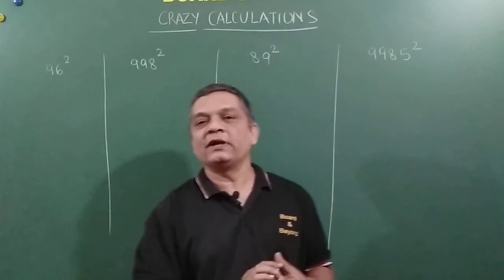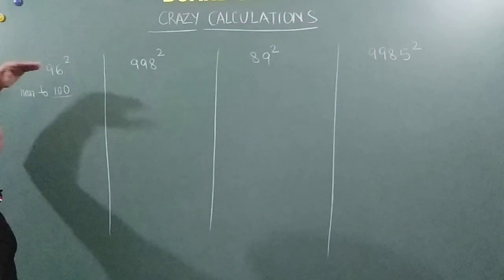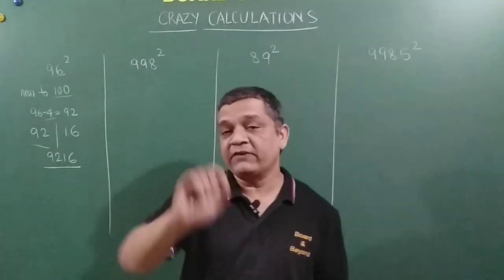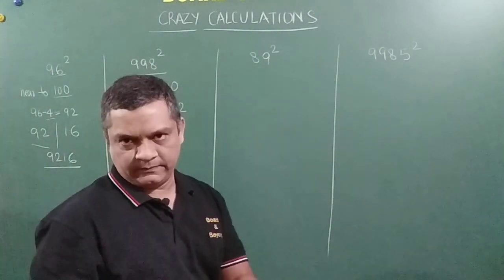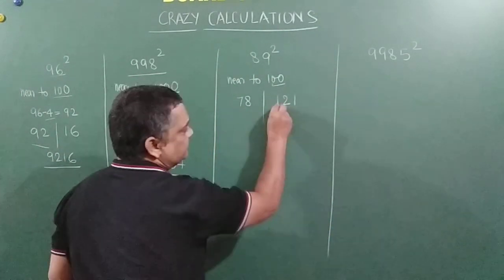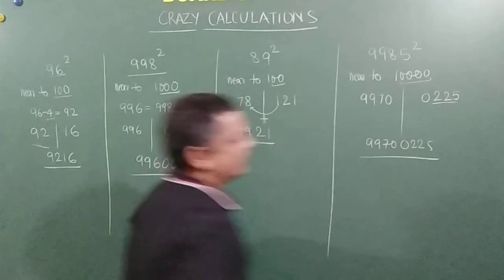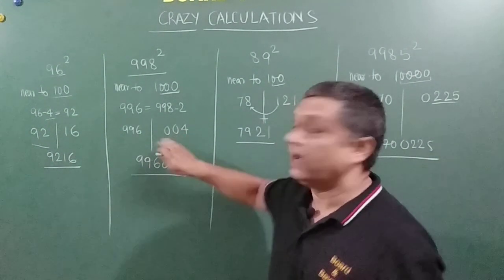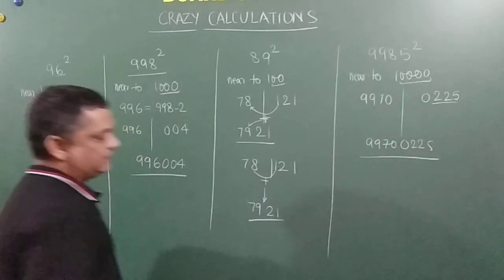Crazy Calculations 03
Concept of Vedic Mathematics
Fast Calculation
9985 Square in 3 Seconds
Fast and accurate Calculations
Time saving Technique
Competitive Exam Calculations
Math Made Easy
Fast Mensuration Calculation